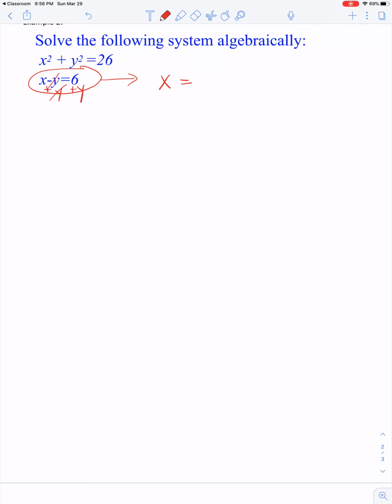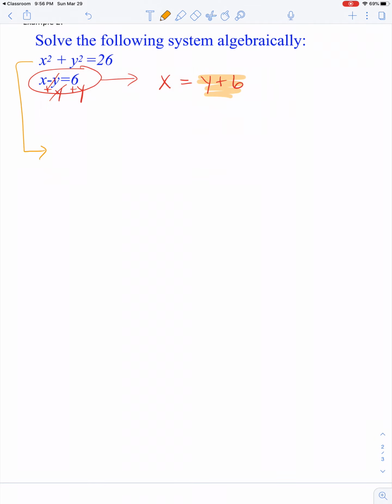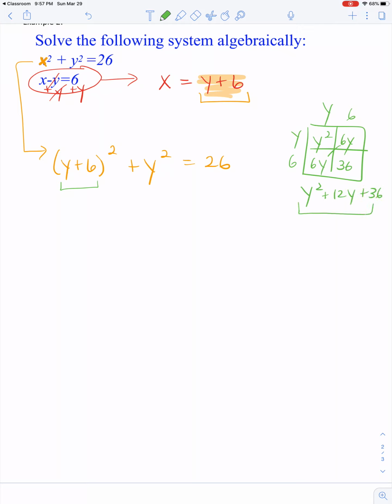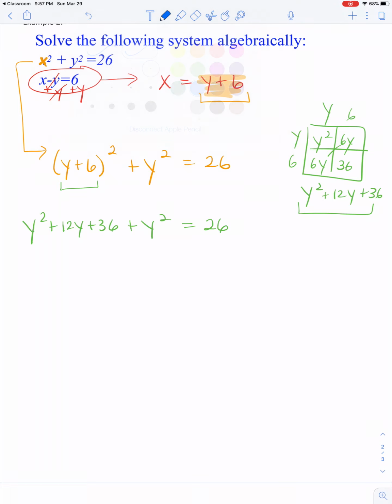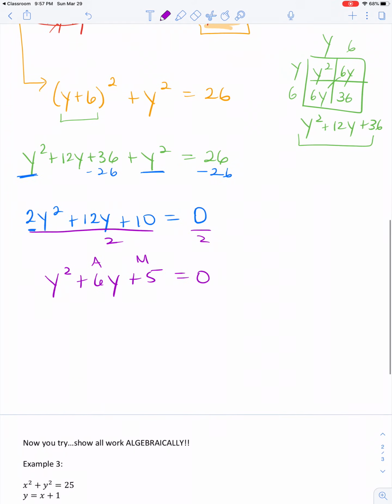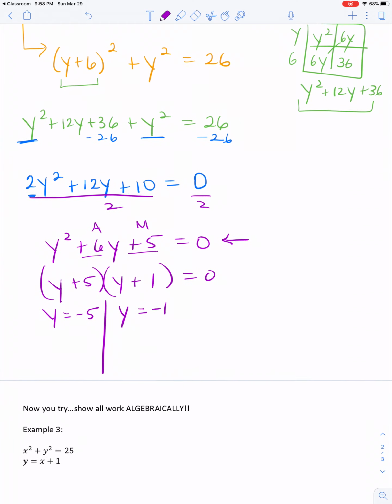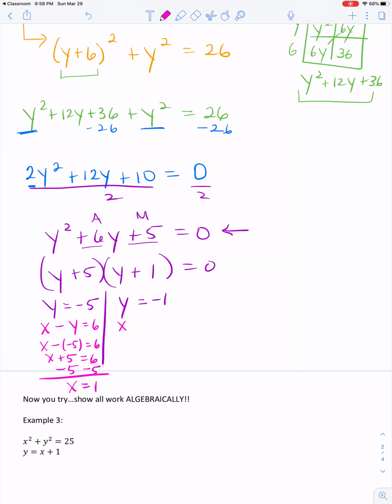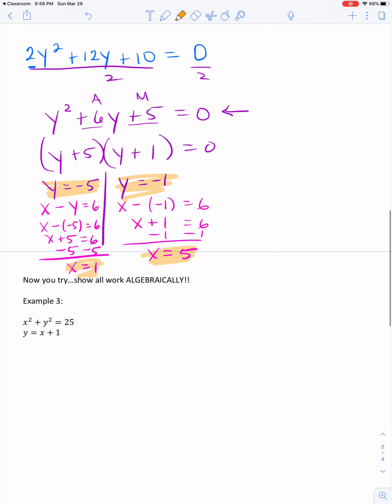Circle-line Alg 2